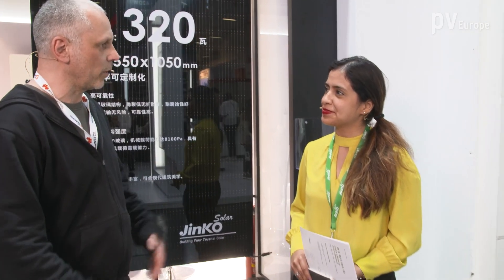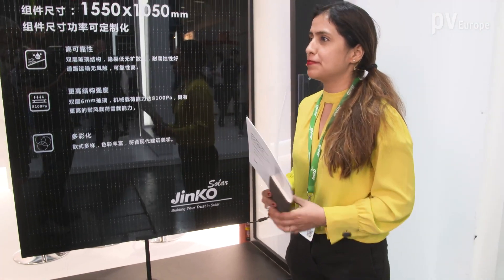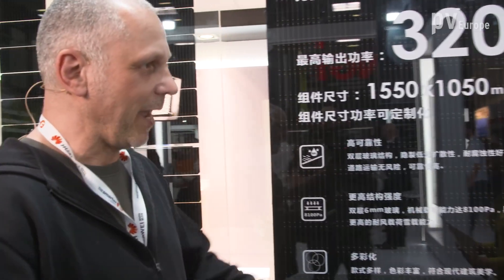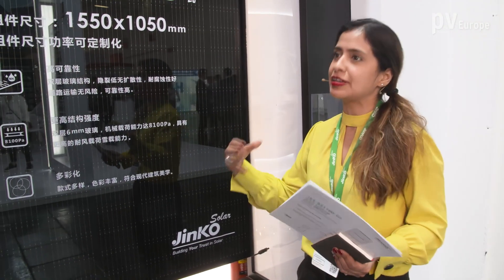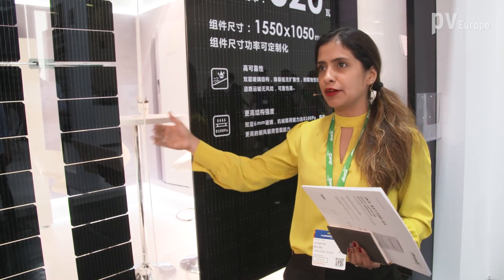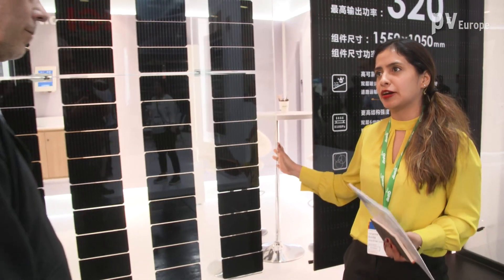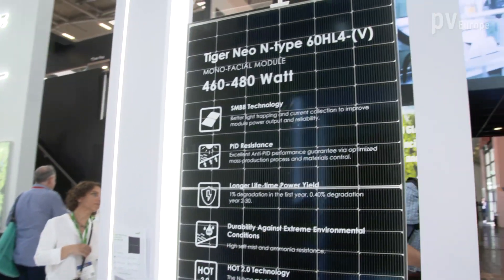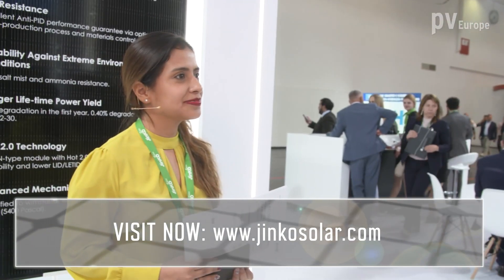Jinko Solar: More components from one hand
Jinko Solar is developing more and more into a provider of complete systems. The portfolio not only includes innovative modules also for façades, but now even an energy storage system. Johanna Bonilla, technical service manager at Jinko Solar, explains what components can be combined from a single source and what advantages this has in the video.